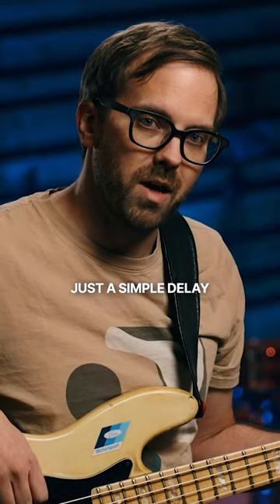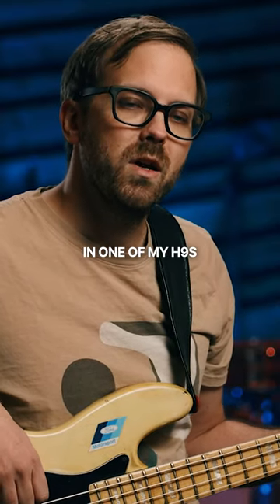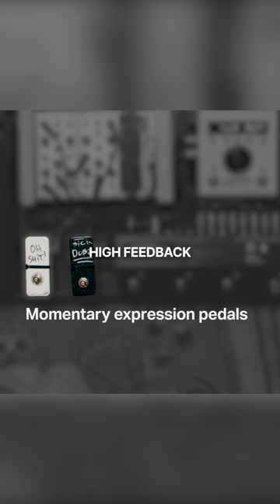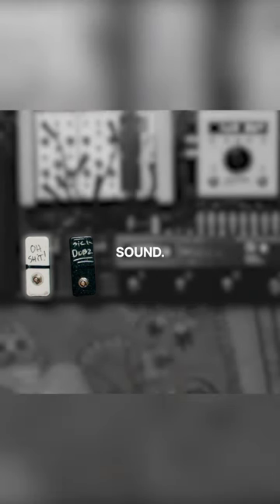Soundscapes... with a BASS?! Feat. John Davis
It doesn't always have to be bass lines! The bass guitar is an incredible tool for creating pads using effects. In this clip, John Davis @johndavisnyc discusses his approach for creating lush soundscapes.

If you're interesting in exploring the world of effects you can check out our latest course 'A Bass Player’s Guide to Electronic Music with John Davis Pt 3' inside the SBL Academy.